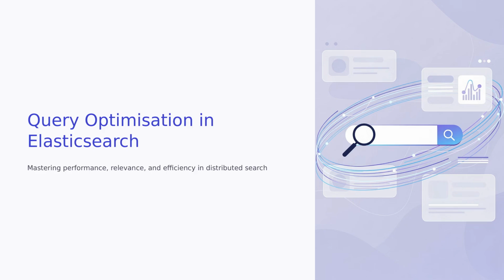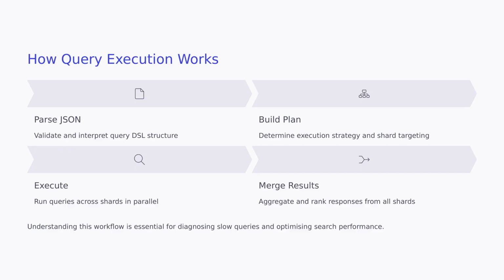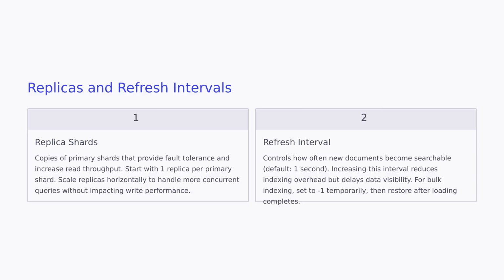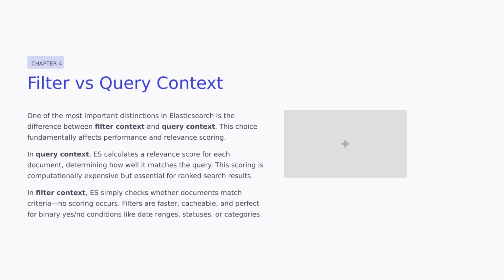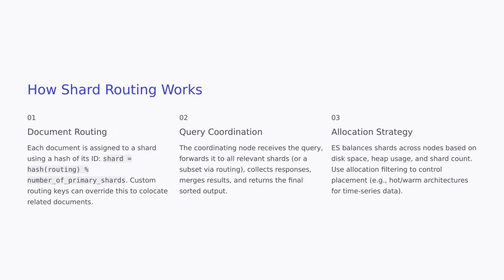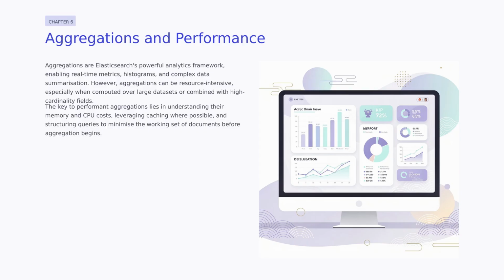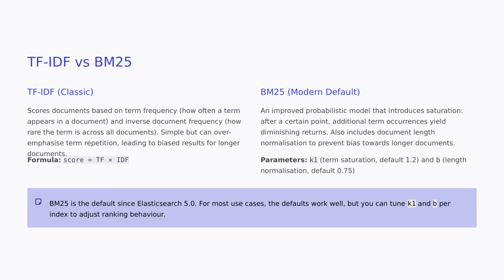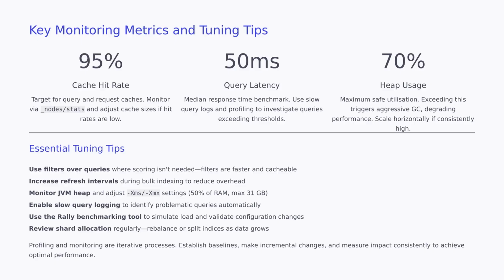Query Optimisation in Elasticsearch